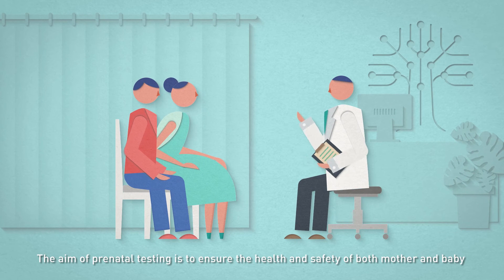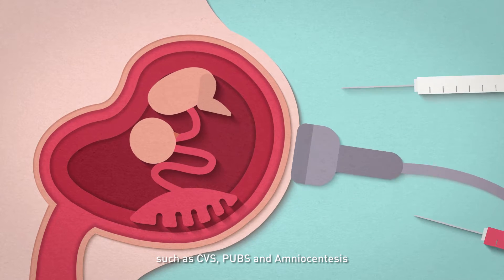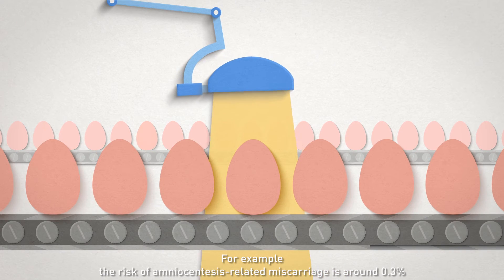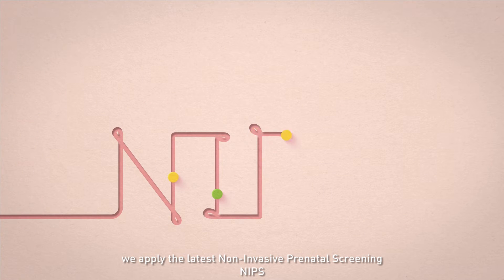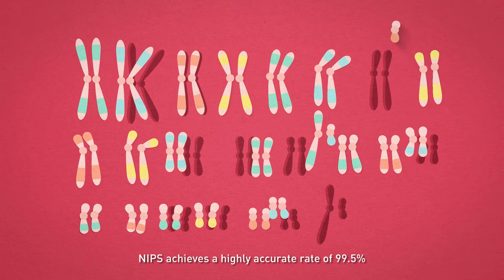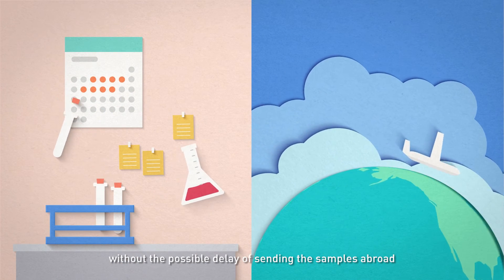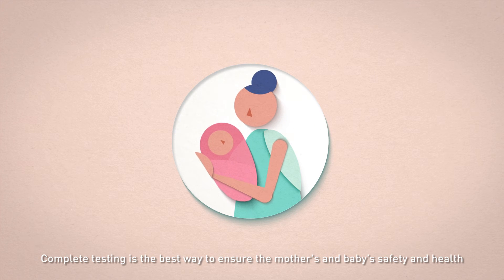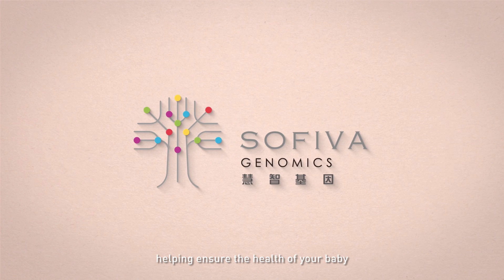SOFIVA NIPS (Non-Invasive Prenatal Screening) v1.0 / v2.0 / v3.0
An Innovative Test! SOFIVA NIPS, More Comprehensive, Safer, and Better.